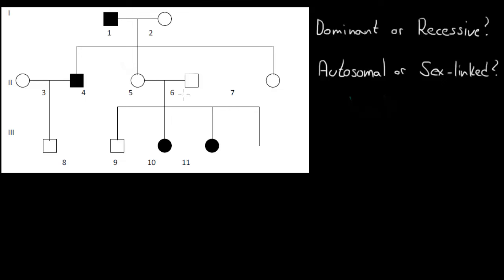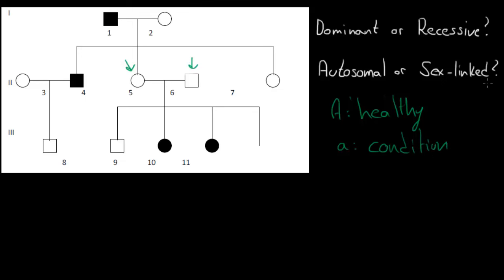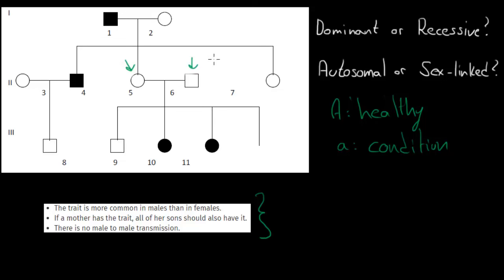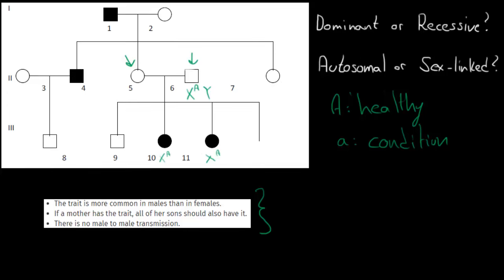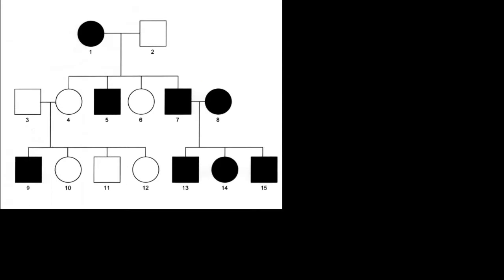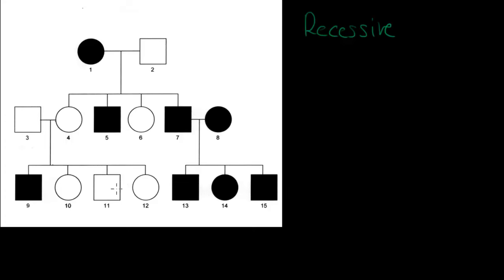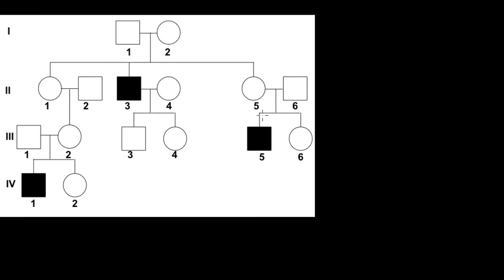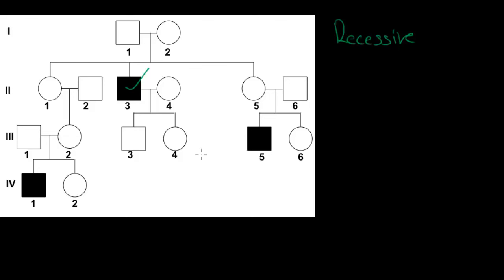Autosomal or sex linked using pedigree charts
autosomal or sex linked, recessive or dominant, AQA, Edexcel, CIE, A level